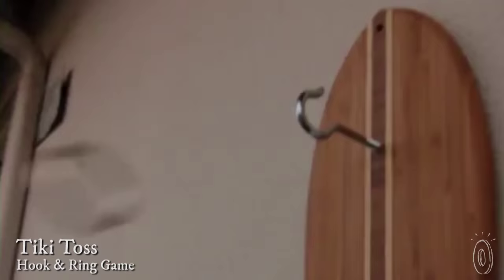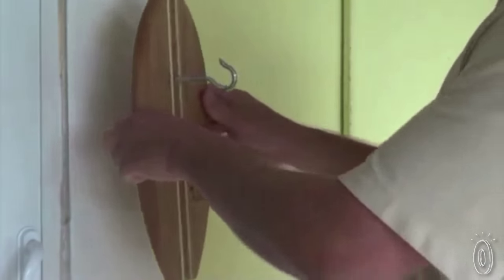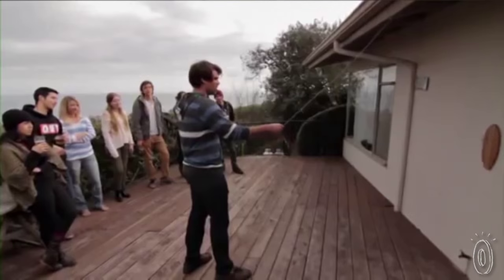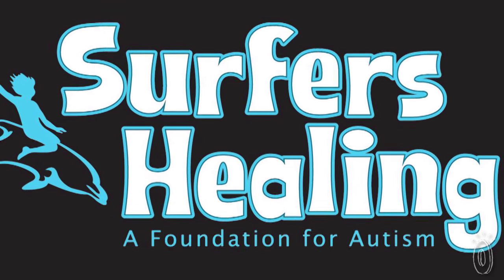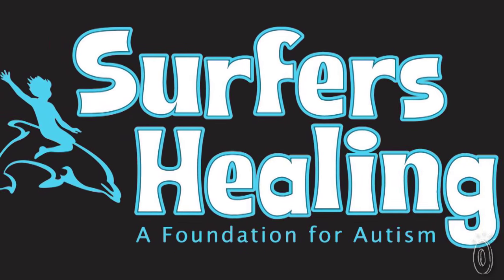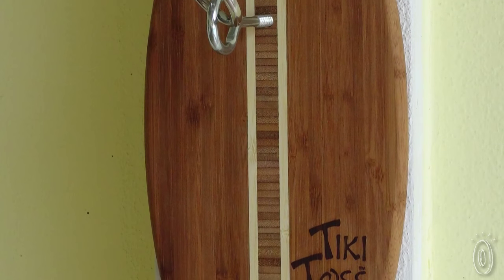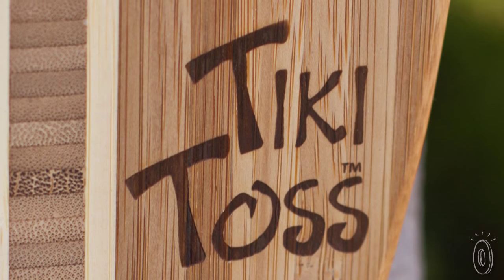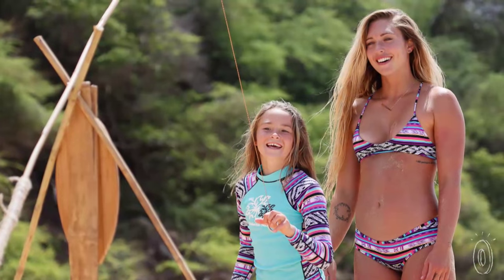Tiki Toss | The Grommet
This hook and ring game will be a hit with lovers of classic party games like corn hole or ladder toss.